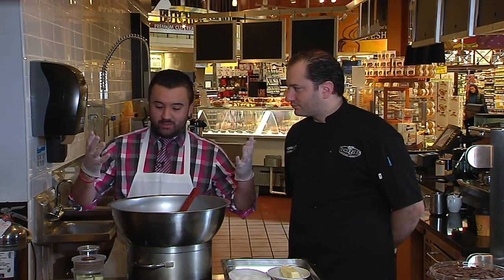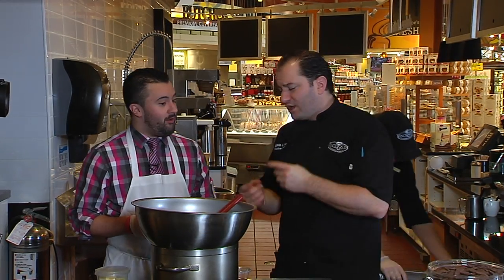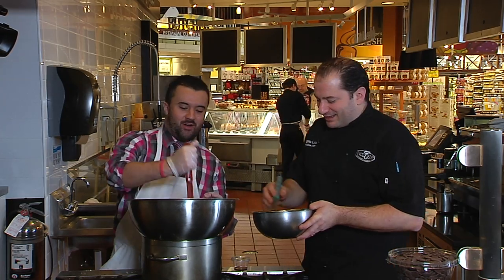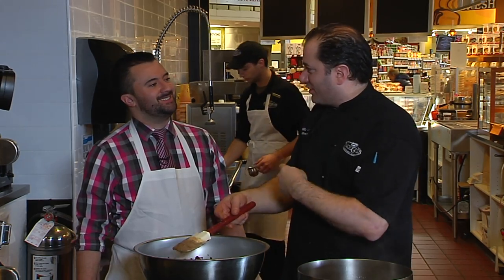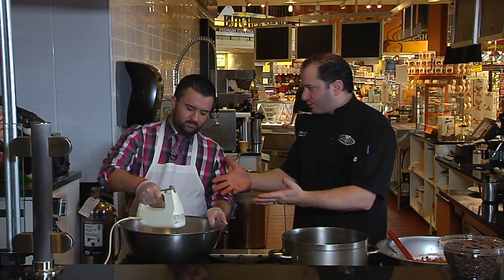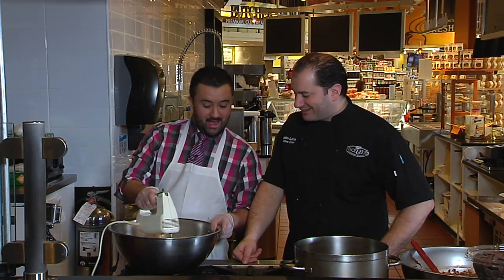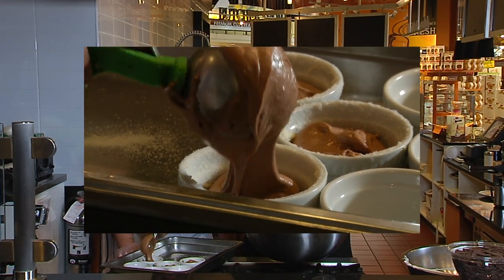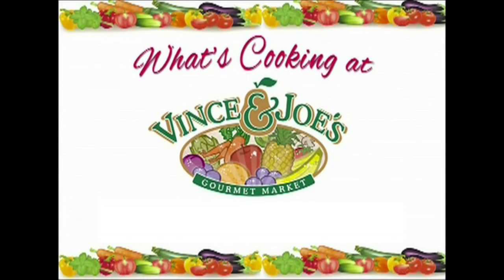What's Cooking at Vince & Joe's Chocolate Soufle